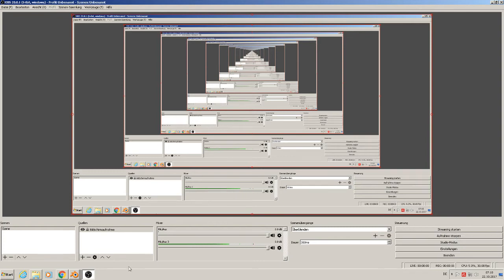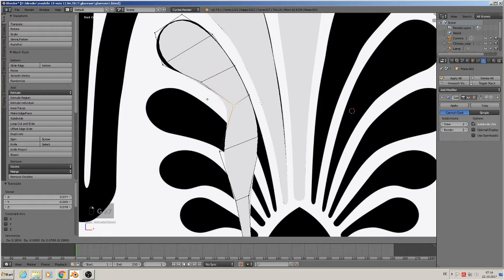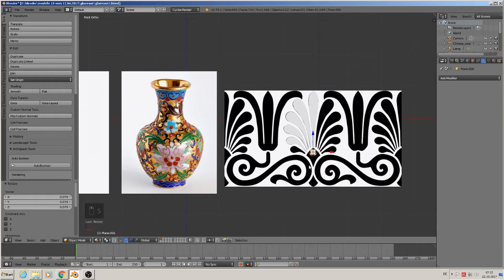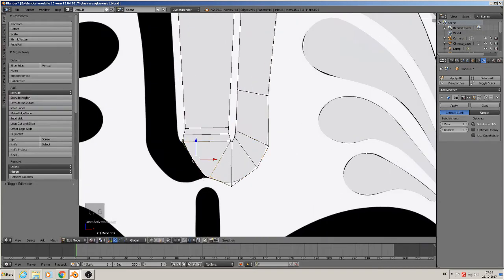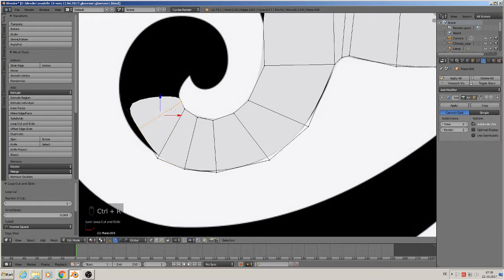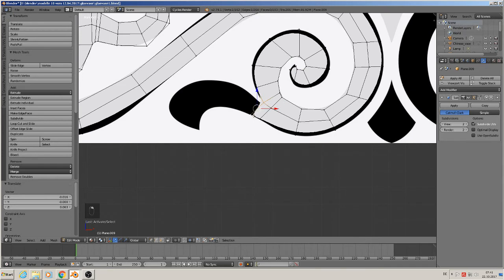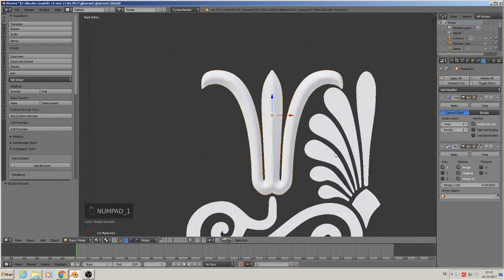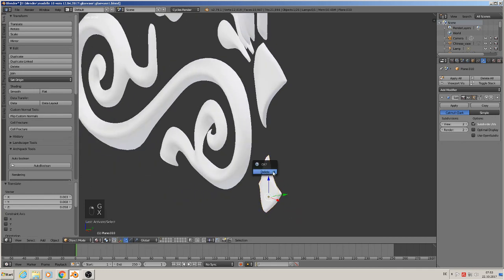Blender Tutorial build (Glas Vase with self buildet ornament and bake a normal) part 1